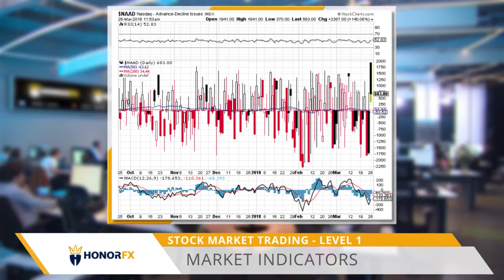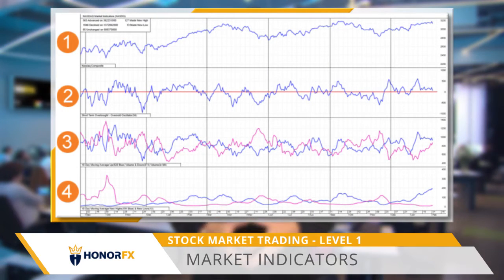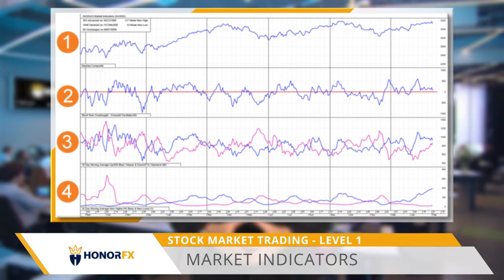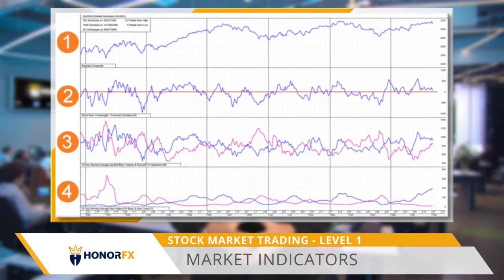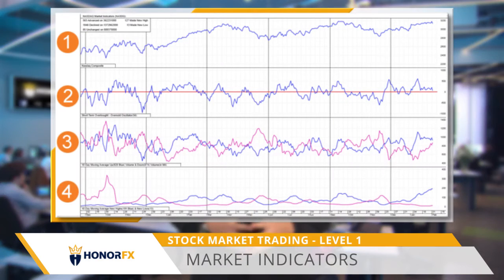HonorFX EN MIG Stock Market lvl1 Lesson 1 Market indicators